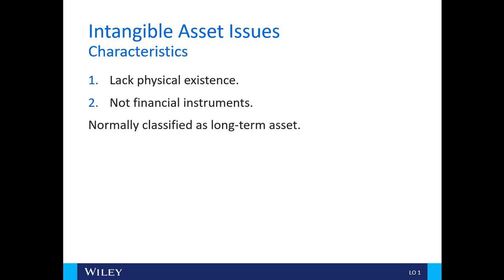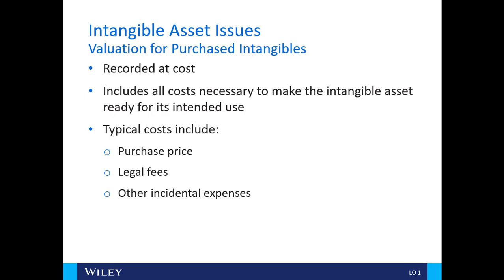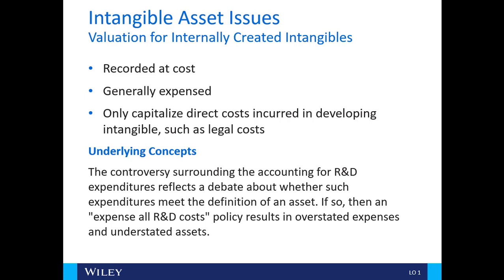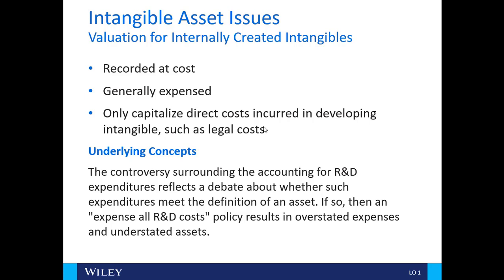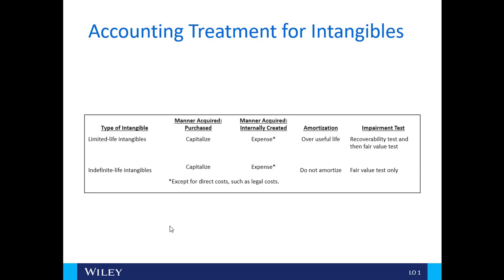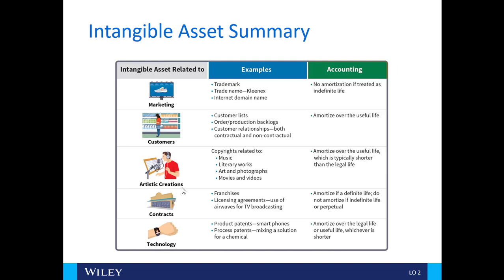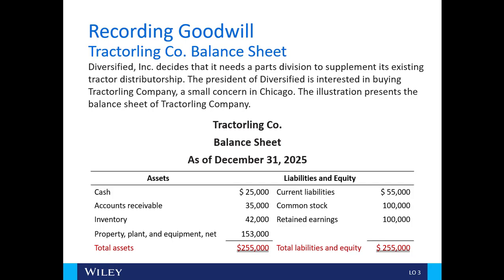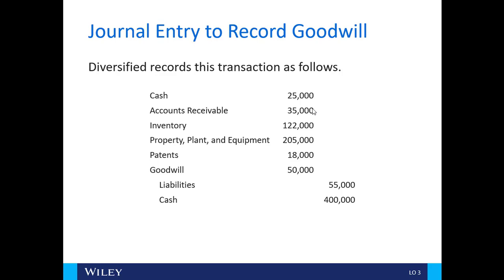301 Unit 3 Chapter 11 Overview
301 Unit 3 Chapter 11 Overview